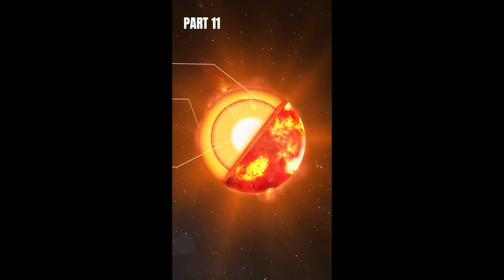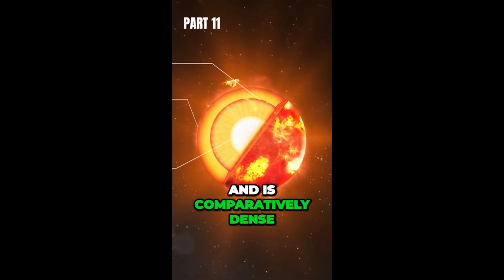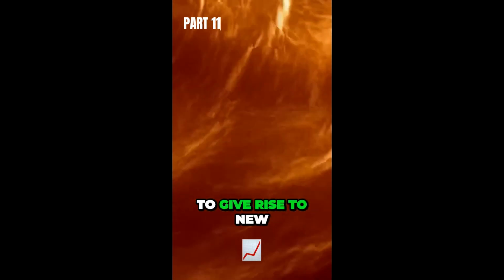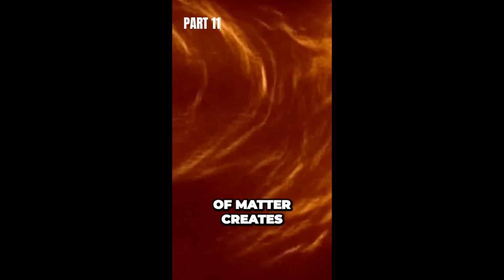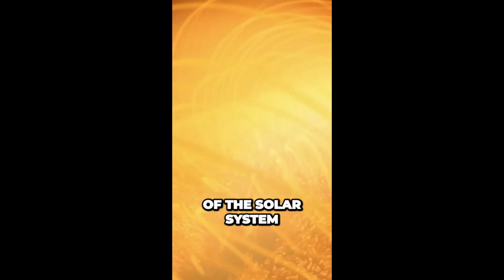PART 11 The Sun Unveiling its Massive Size and Powerful MagneticField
The Sun is the closest star to Earth and is the center of our solar system. It plays a critical role in sustaining life on our planet and has been studied and admired by humans for centuries. Here are some key facts about the Sun:

1. Composition: The Sun is primarily composed of hydrogen (about 74.9% by mass) and helium (about 23.8% by mass). Other elements, such as oxygen, carbon, neon, and iron, make up the remaining percentage of its composition.

2. Size: The Sun is an average-sized star, classified as a G-type main-sequence star (G2V). It has a diameter of about 1.4 million kilometers (870,000 miles), which is about 109 times that of Earth. Its volume is so vast that you could fit about 1.3 million Earths inside it.

3. Energy Production: The Sun generates energy through a process called nuclear fusion. In its core, temperatures and pressures are incredibly high, causing hydrogen atoms to fuse and form helium, releasing an enormous amount of energy in the form of light and heat. This process, known as the proton-proton chain reaction, is what powers the Sun and allows it to shine.

4. Energy Output: The Sun emits energy across the electromagnetic spectrum, from radio waves to X-rays. The light it emits takes about 8 minutes and 20 seconds to reach Earth, traveling at the speed of light (about 299,792 kilometers per second or 186,282 miles per second).

5. Sunspots and Solar Activity: The Sun's surface is not uniform, and it exhibits various features, including sunspots, solar flares, and solar prominences. Sunspots are darker regions on the Sun's surface caused by magnetic activity, and they often occur in cycles, known as the solar cycle, which lasts approximately 11 years. During periods of high solar activity, solar flares and coronal mass ejections can release vast amounts of energy and charged particles into space.

6. Solar Influence on Earth: The Sun plays a crucial role in Earth's climate and weather patterns. Its energy drives the Earth's climate system, providing warmth and light necessary for life. Solar activity, like solar flares and coronal mass ejections, can also have impacts on our technological infrastructure, particularly satellite communications and power grids.

7. Lifespan: The Sun is currently about 4.6 billion years old and is estimated to have a total lifespan of roughly 10 billion years. It is currently in the middle of its main-sequence phase, where it is primarily fusing hydrogen into helium. Eventually, it will exhaust its hydrogen fuel and enter the later stages of its life, becoming a red giant before eventually shedding its outer layers to form a white dwarf.

Studying the Sun is not only crucial for understanding our solar system and the processes that sustain life on Earth but also for gaining insights into the behavior of stars in general and the broader universe.